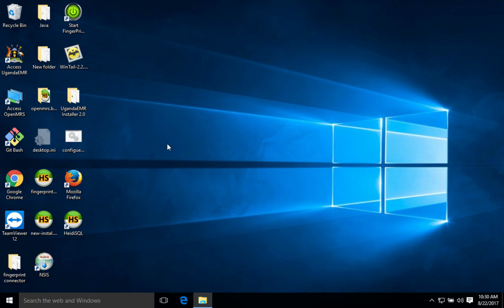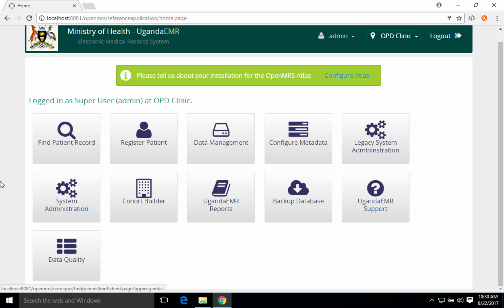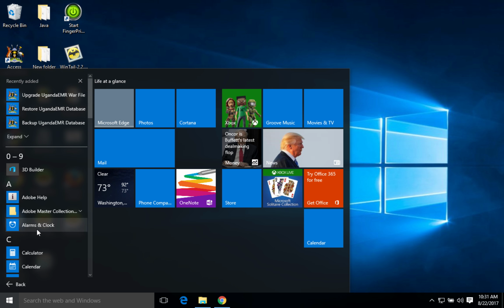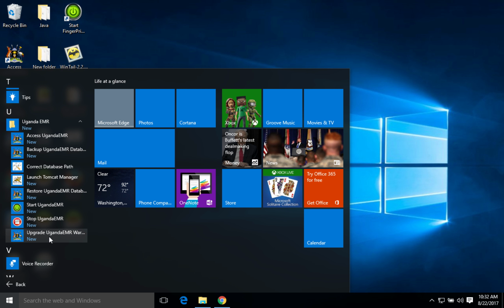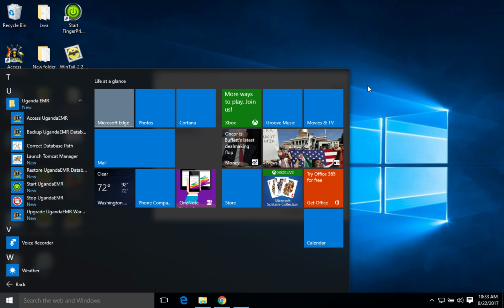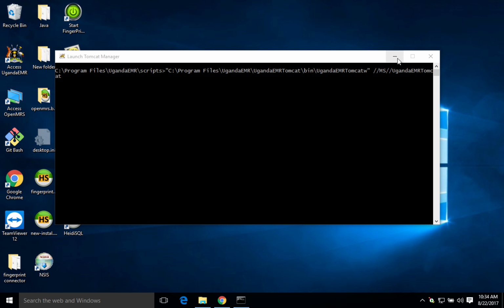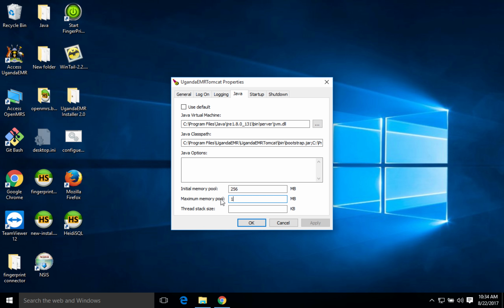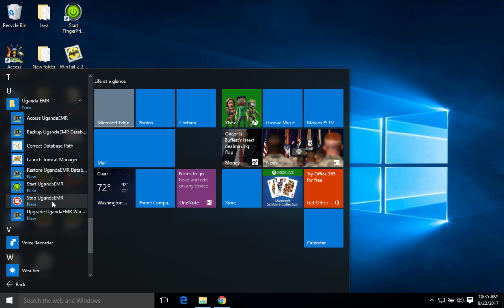Post Installation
This Video Shows you some functionalities you can use to manage UgandaEMR after installation